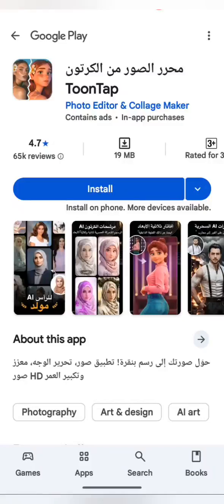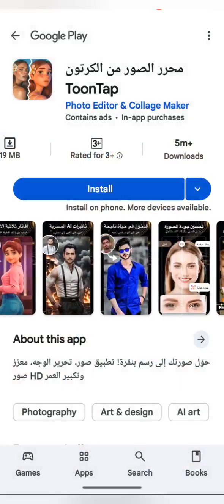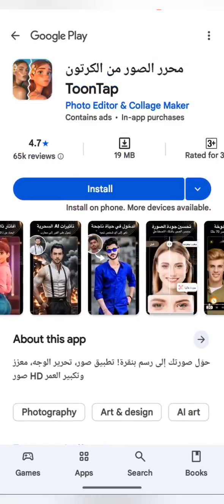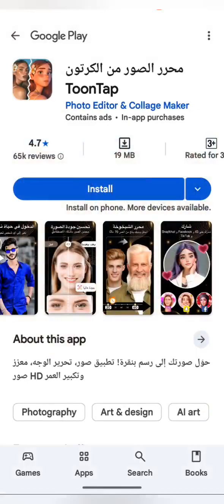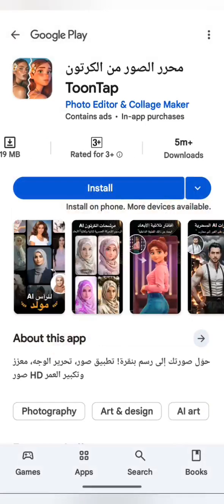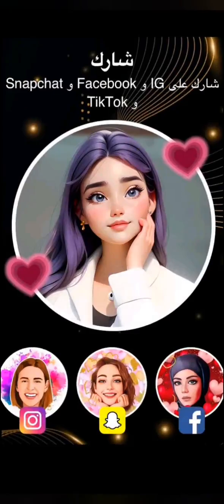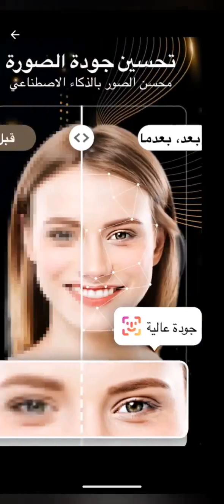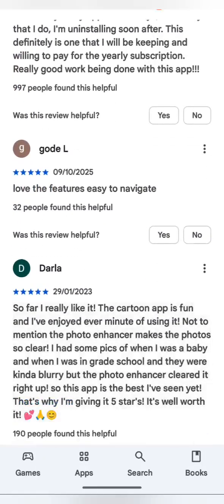I Can't Believe This App Exists! 🤯 Turn Yourself Into a Disney Character FREE! (ToonTap)